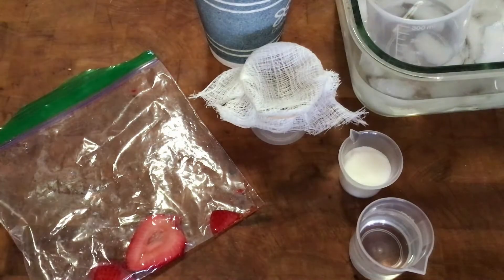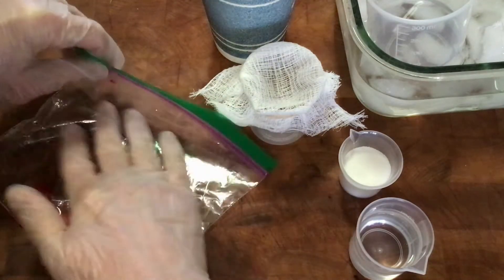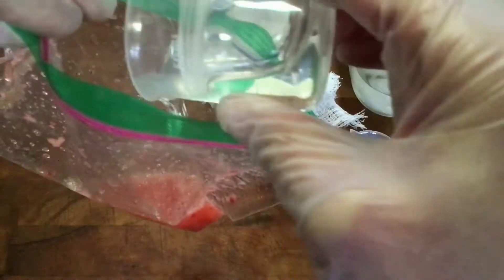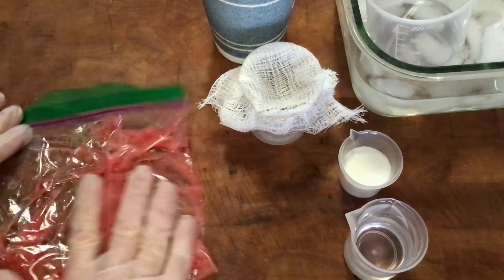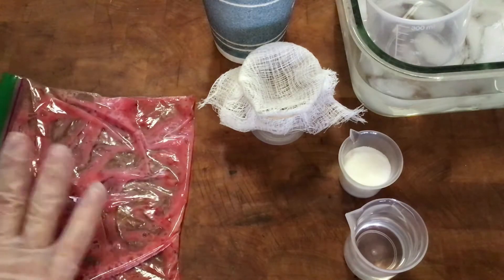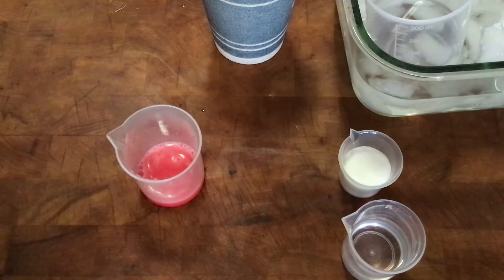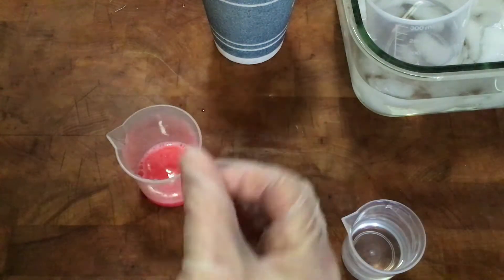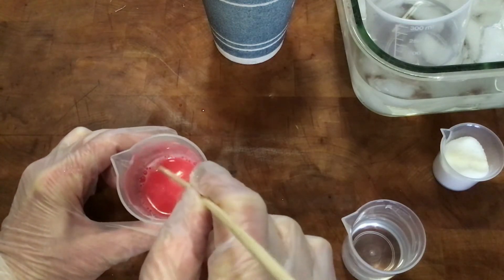8.5 Lesson 12 Strawberry DNA extraction procedure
Teacher video to familiarize themselves with the strawberry DNA extraction protocol that students will use in small groups. This video is part of the OpenSciEd Middle School Science Curriculum. For more information and to find the entire curriculum,